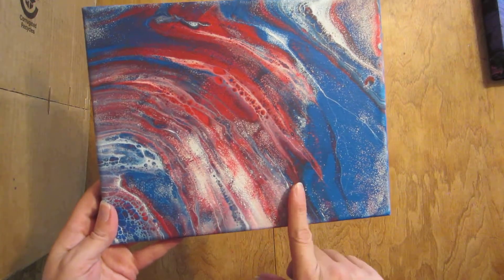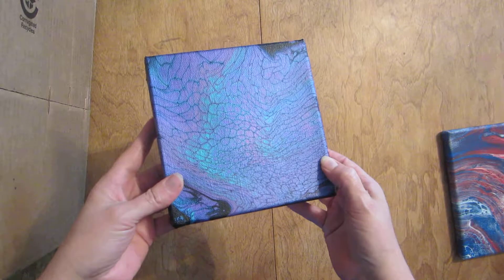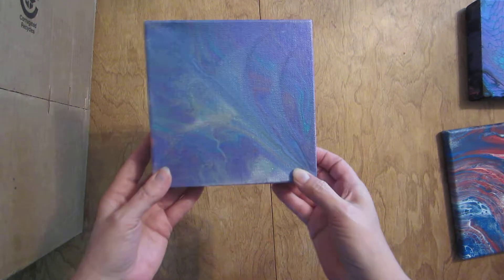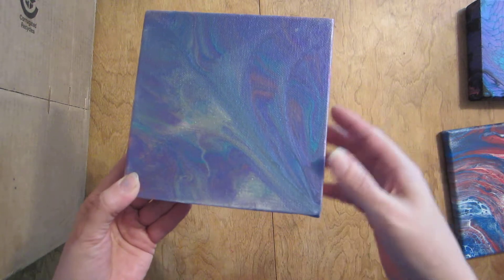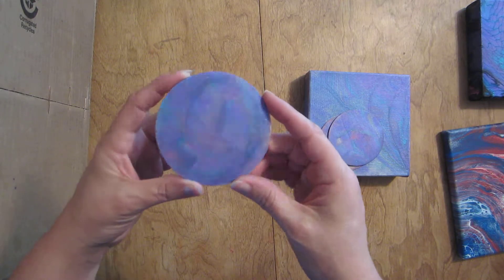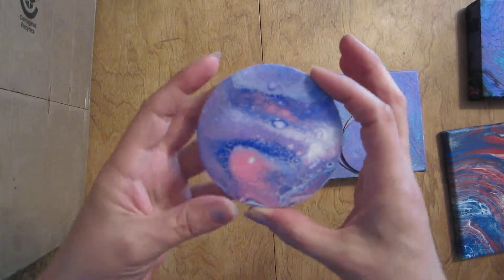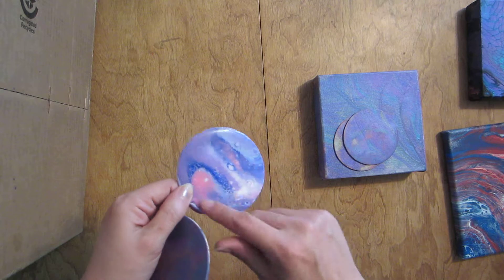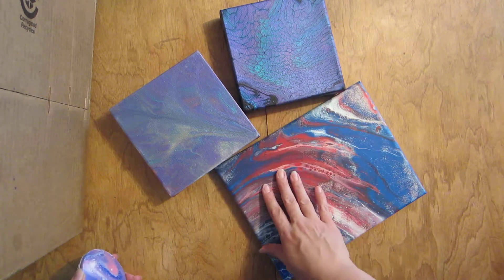How the last few dried :)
YT100 …. 7-100 :)
Hello all~
A video on how things dried. How you enjoy. See something you really like. Most are for sale.

If you would like to help my art grow, all given goes back into my art.

Thank you an much love